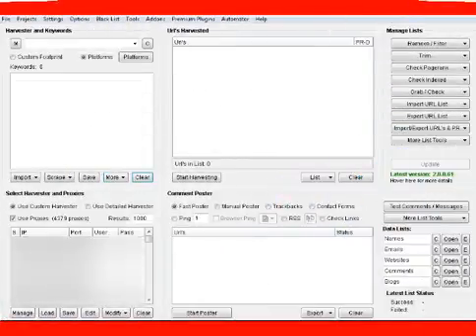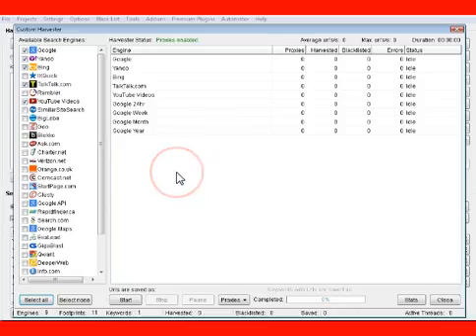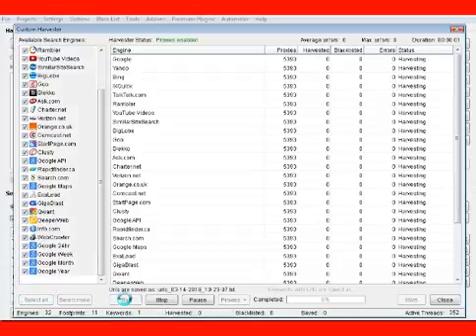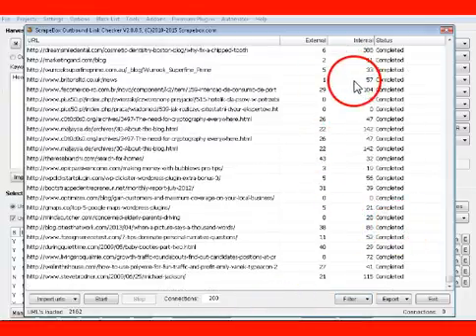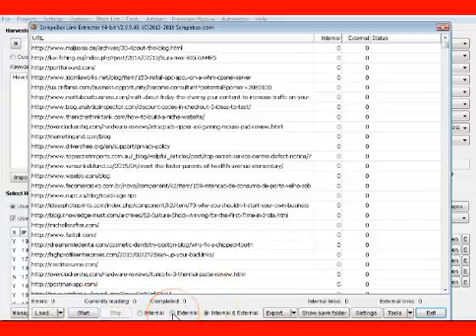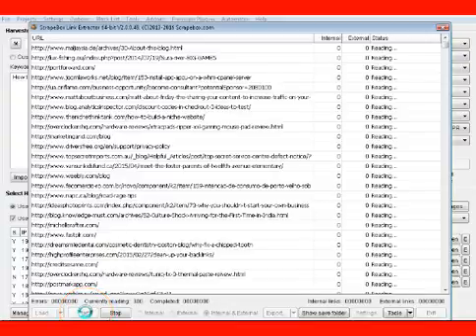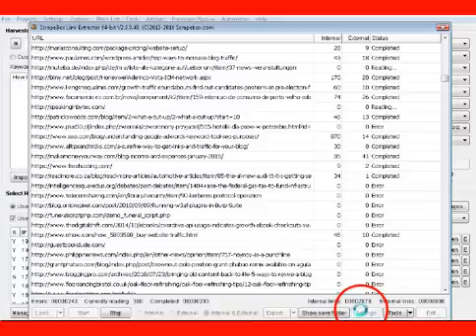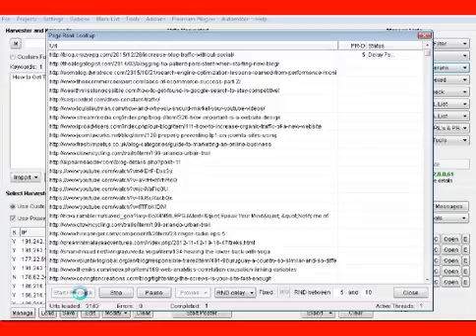How to Get Traffic to My Blog Or Website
Get Your Tube Cash Jeet:
Want to get more targeted traffic to your blog or website? established strategies that will show you how to obtain targeted traffic to your blog site or website.
These techniques are what I use to drive visitors to my blog, and have helped me increase to getting hundreds of visitors per day.

This kind of targeted traffic planning strategies can perform for any website, blog, sales letter, content page, or everything that you want to build targeted traffic to.

??? RECOMMENDED RESOURCES: ???